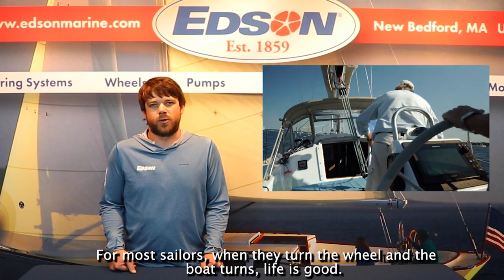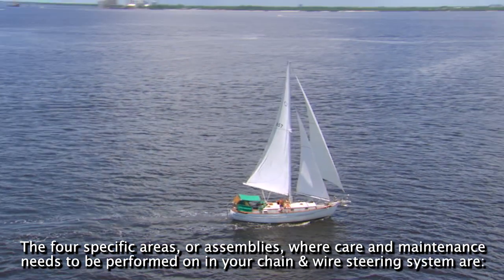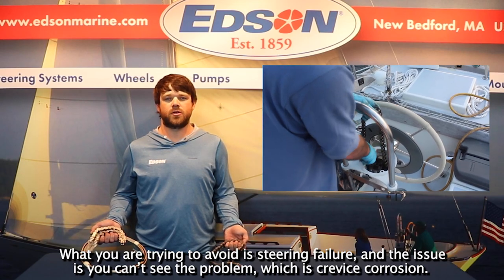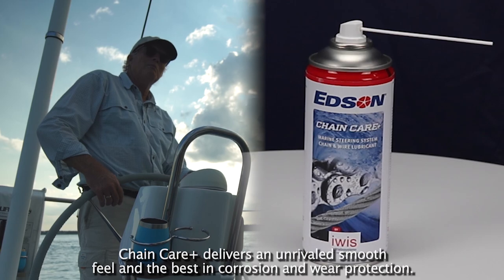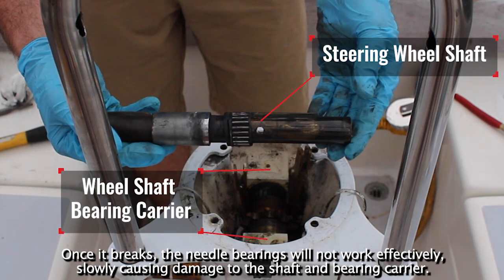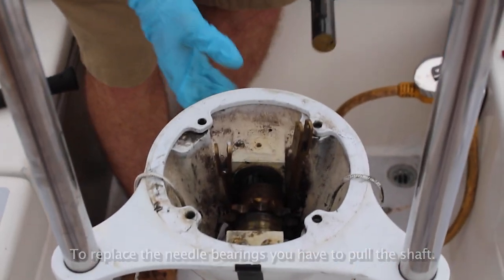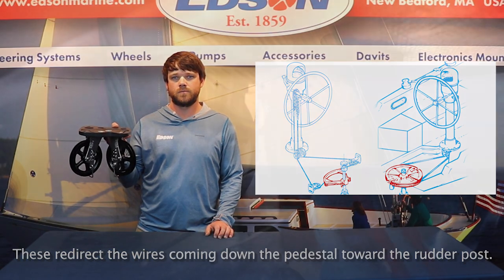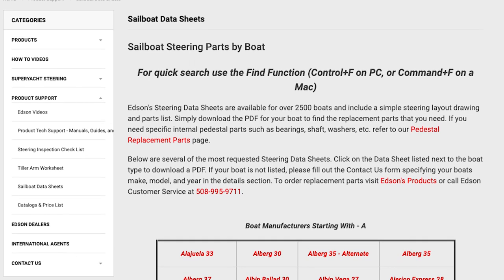OVERVIEW - Sailboat Chain & Wire Steering System [Maintenance & Replacement Schedule]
Sailboat Chain & Wire Steering Systems do not last forever.  You turn the wheel, the boat turns, and life is good.  What connects the wheel to the rudder is out of sight and out of mind.

In this video, we go over the 4 major components or assemblies that make up your sailboat chain and wire steering system.  Reviewing all of the maintenance and replacement needed for an Edson Chain & Wire Steering System.

Helpful Links:
Edson's Sailboat Steering Inspection Check List